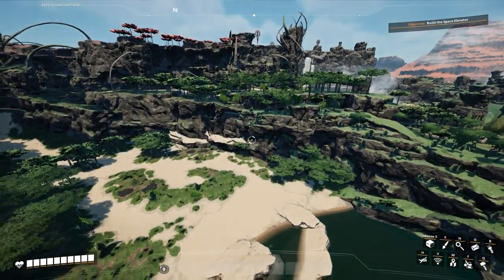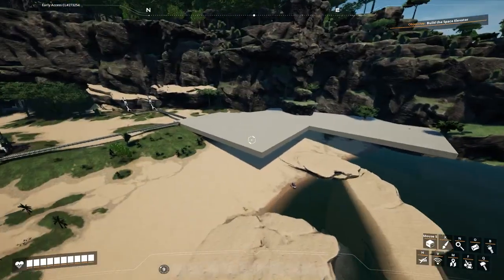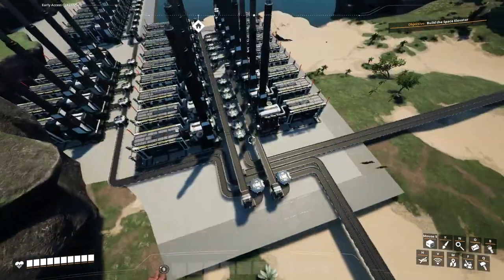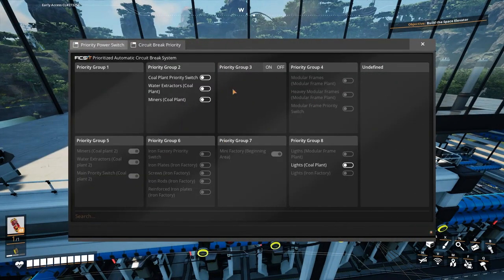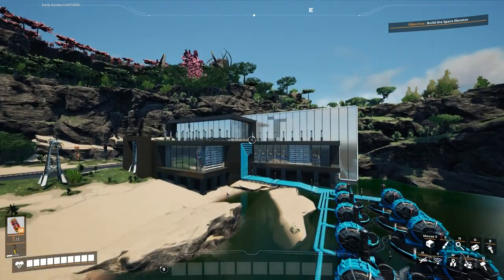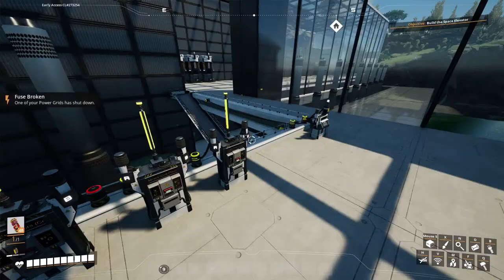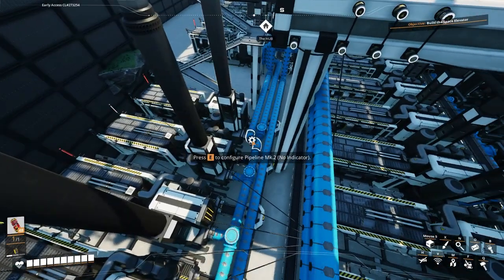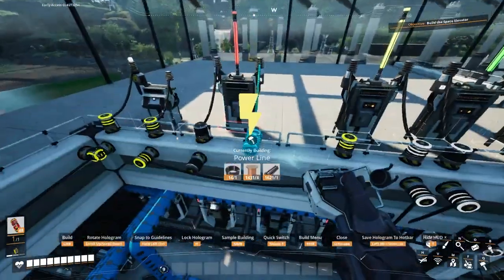MEGA COAL POWER PLANT!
In this video I Begin a New Power plant To Increase My Worlds Total Power production By 4800MW/Min

Linkes...
Support Me Maybe??

(as of this stream/video)